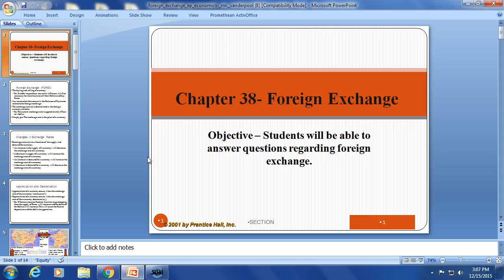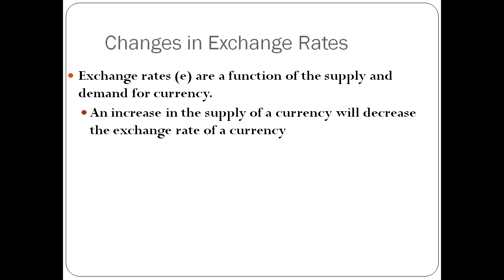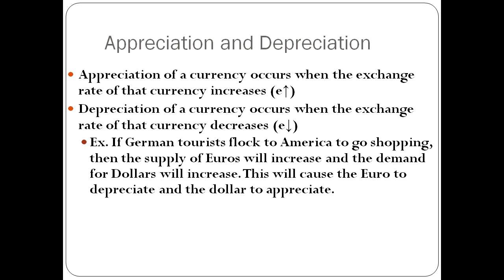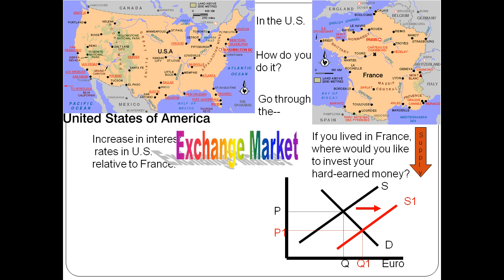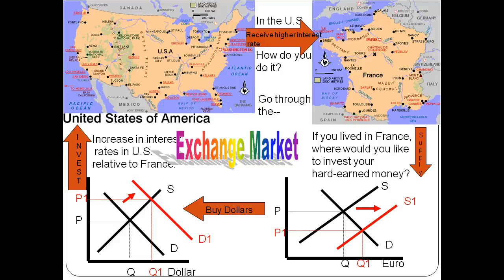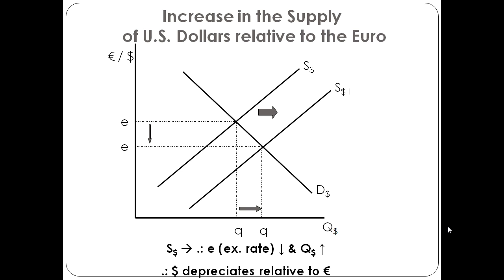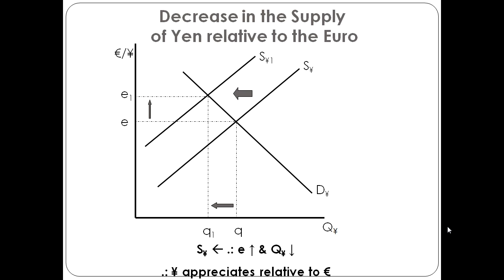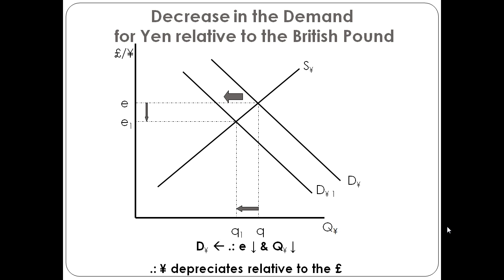Foreign Exchange 1